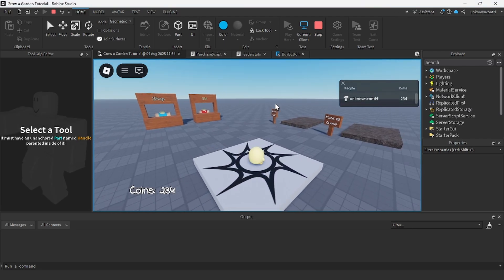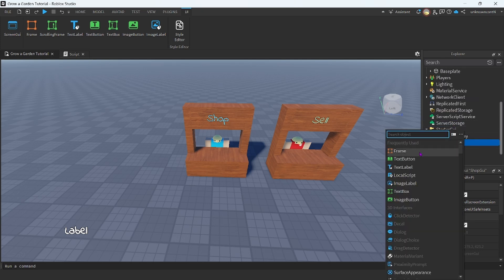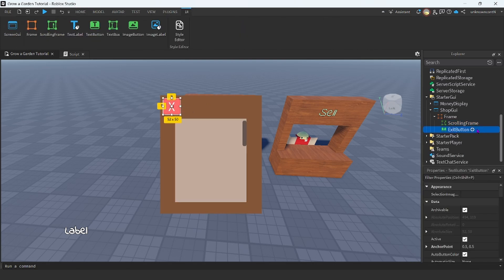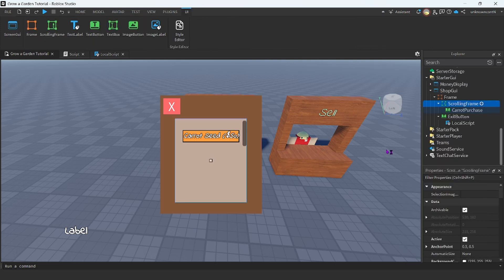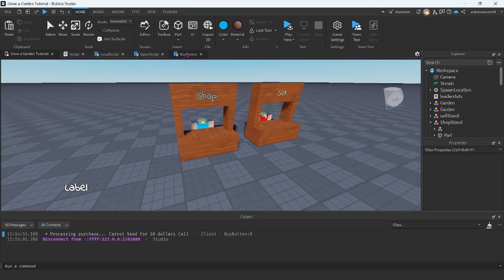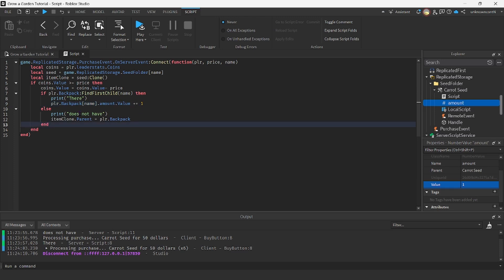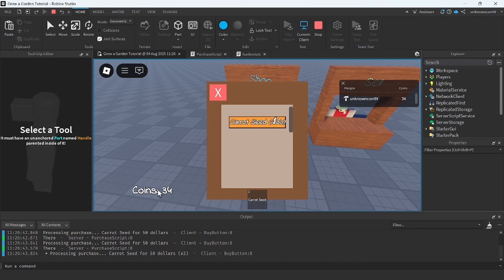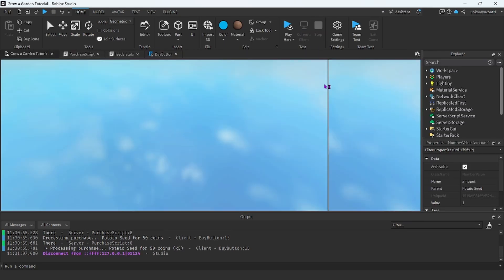How to make a Shop Gui in Roblox Studio!